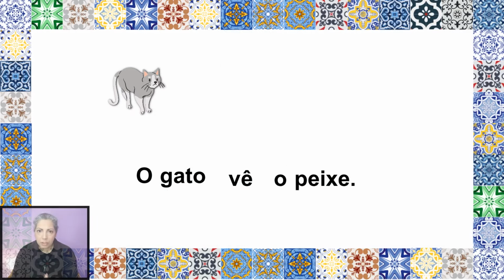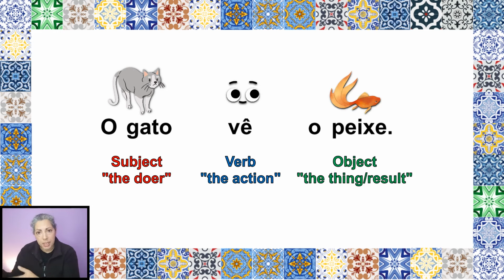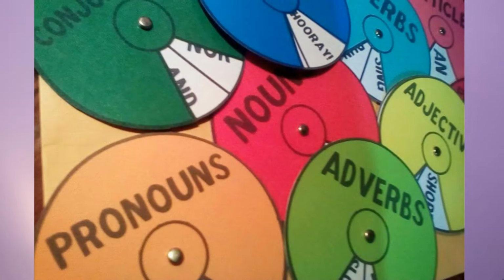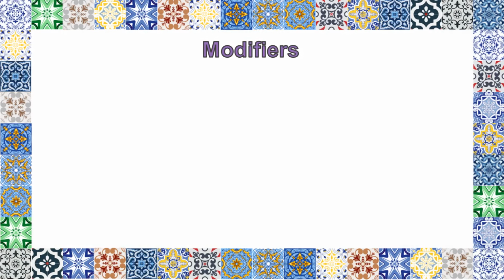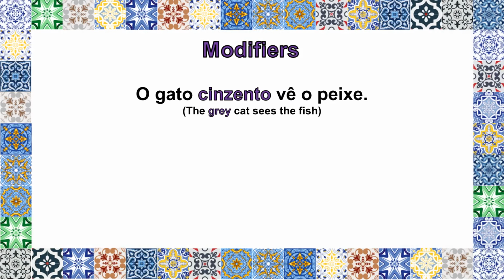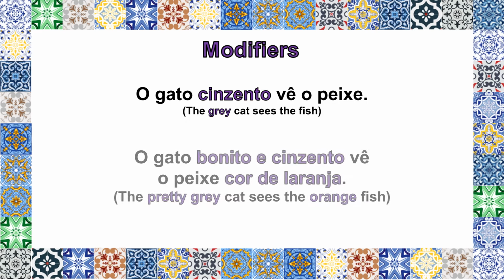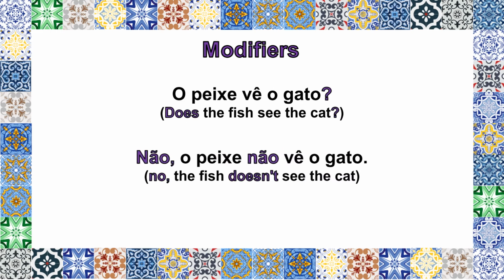Word Order in Portuguese 🇵🇹 ☘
Do you get stuck when you try to speak Portuguese? Learn how to string a sentence in Portuguese with this simple formula.

Hello, my name is Adelina. I'm a fully bilingual teacher of Portuguese as a second language with over 10 years of experience helping my students become fluent in Portuguese and now I'd like to help you on your journey to Portuguese fluency. So I've created online resources.

Free ways you can contribute and support me:
view and share my videos!

Donations are very welcome too and help me get a better camera!

Muito obrigada!